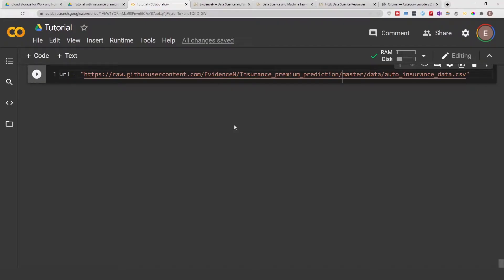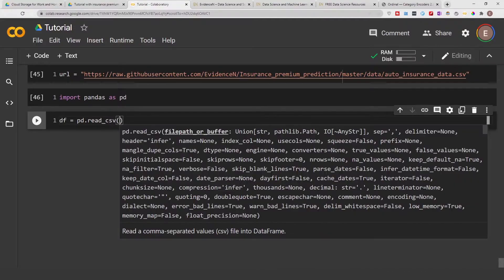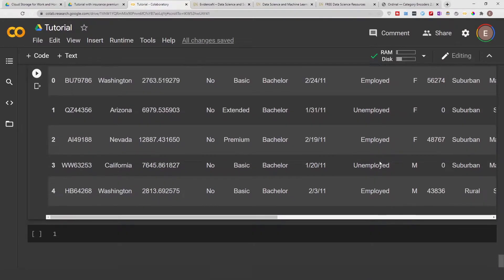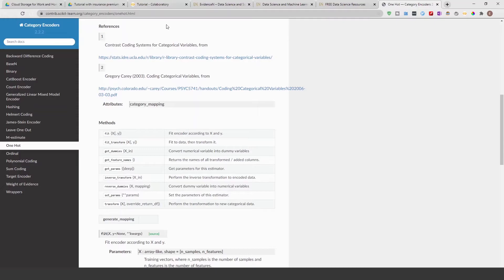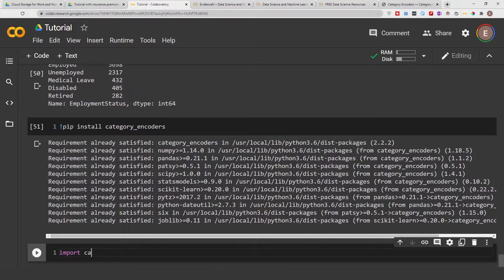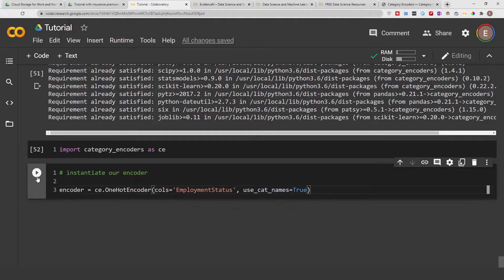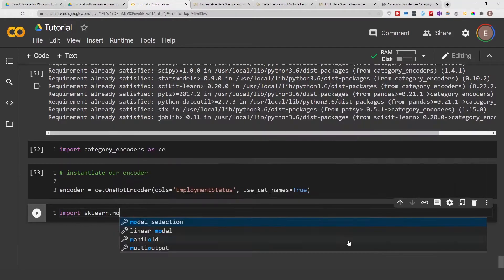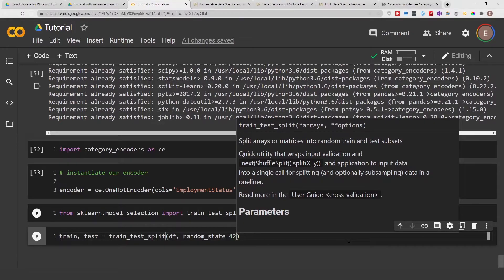How to do One Hot Encoding in Python and Pandas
How to do one hot encoding on your training and test dataset. Ordinal Encoding vs OneHot Encoding. Also, when to use one hot encoding and when not to use it.  One hot encoding from category encoders.

How to do one hot encoding starts: 4:50
One Hot encoding explained: 0:0 - 4:49